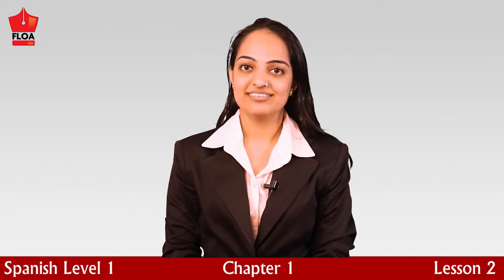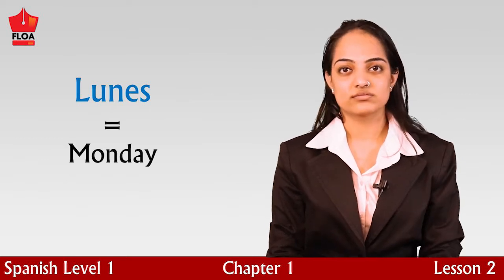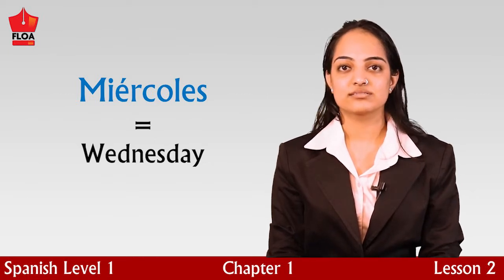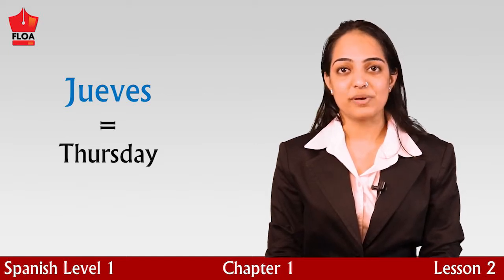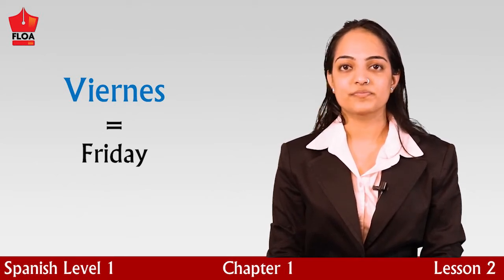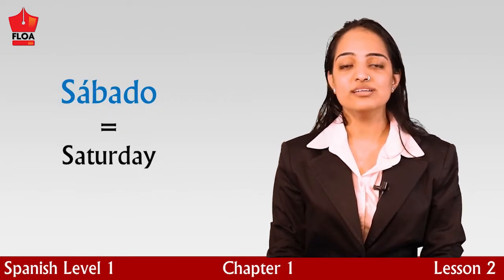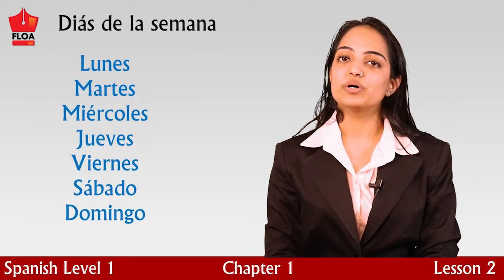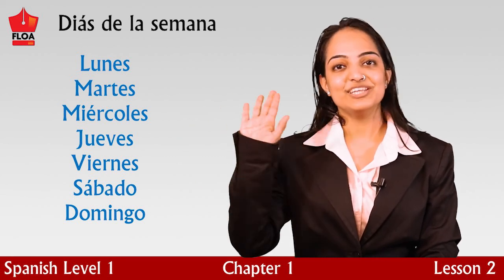FLOA | Spanish Level 1 Chapter 1 | Lesson 2 | Foreign Language Online Application